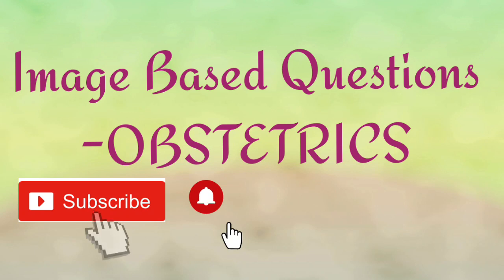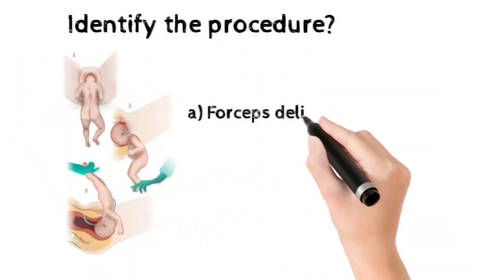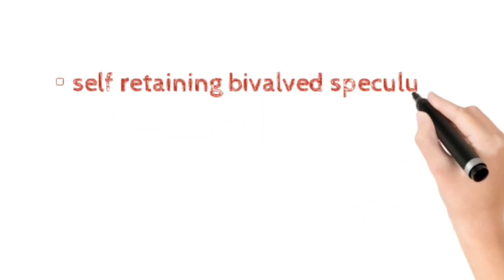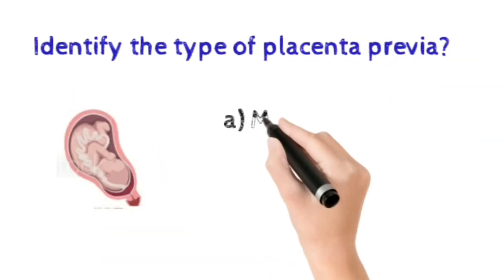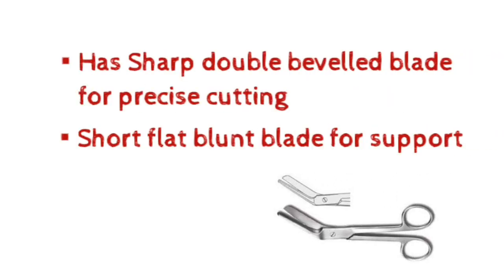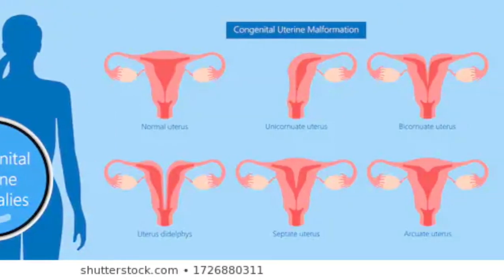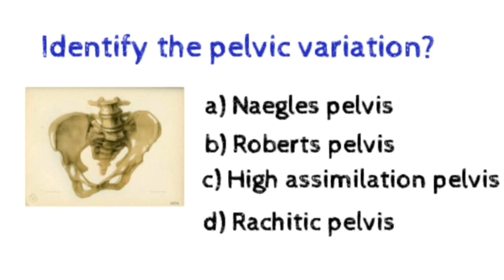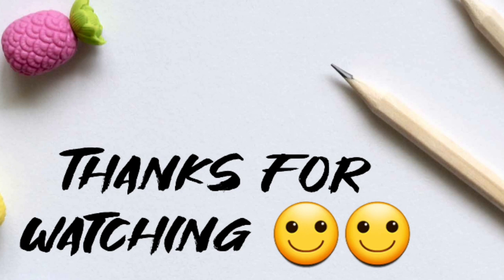Image Based Questions And Answers || IBQ|| Obstetrics|| Nursing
Hi All

Image Based Questions And Answers related to midwifery...

Plz leave your valuable feedback in the comment box